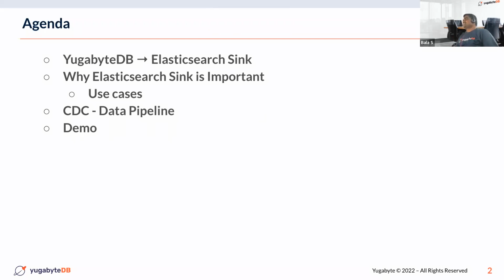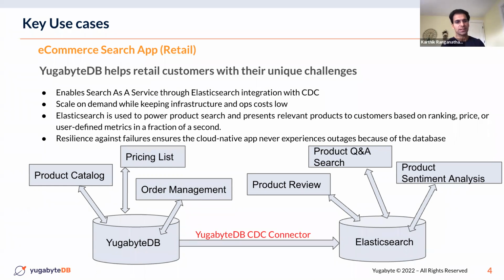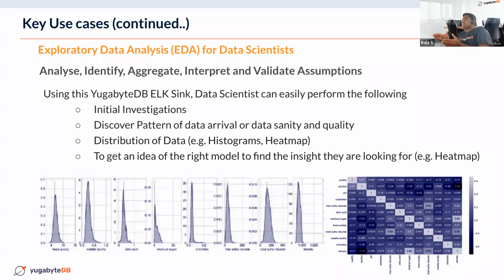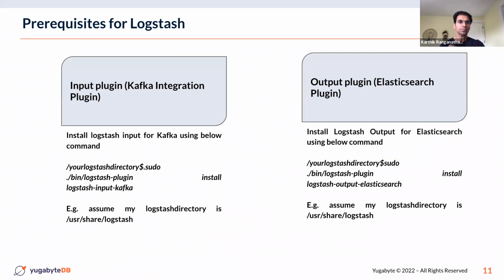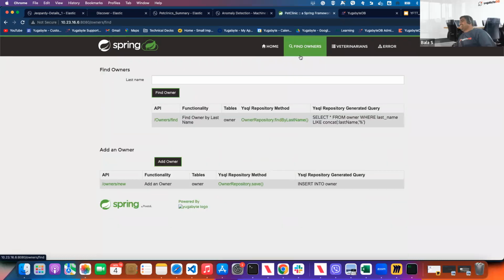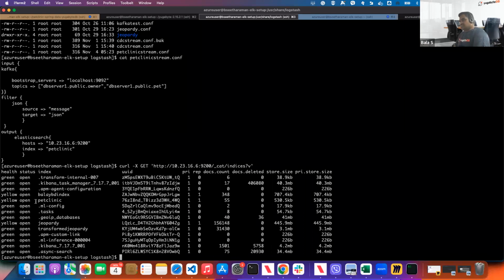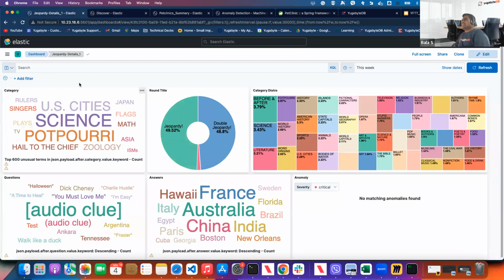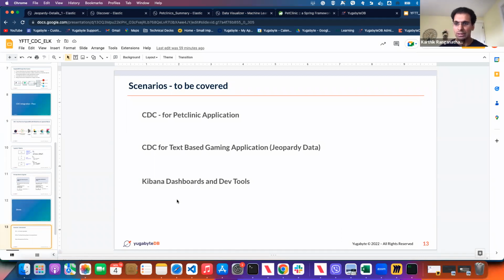CDC from YugabyteDB to Elasticsearch | YugabyteDB Friday Tech Talks | Episode 41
How do you use the change data capture (CDC) sink from YugabyteDB to Elastic Search?

In the forty-first episode of our YugabyteDB Friday Tech Talks (YFTT), listen to Yugabyte Field Engineer Balachandar Seetharaman and Co-Founder Karthik Ranganathan as they discuss the change data capture (CDC) sink from YugabyteDB to Elastic Search and different use cases such as "search based applications", "search analytics" apps.